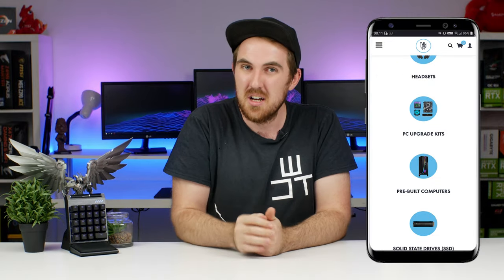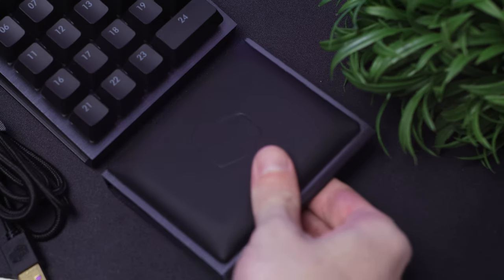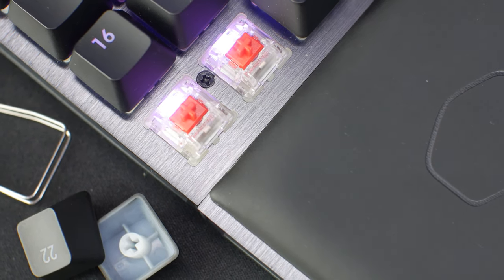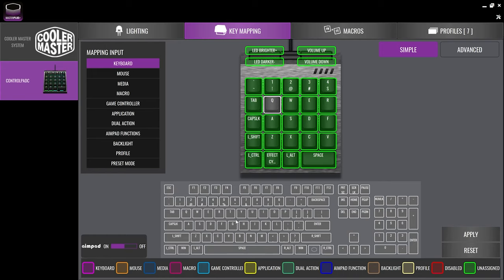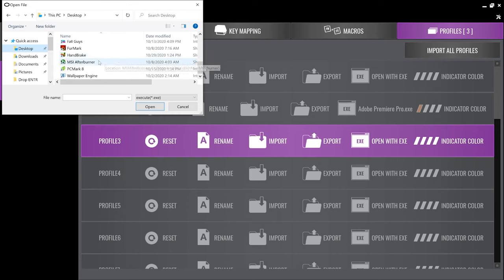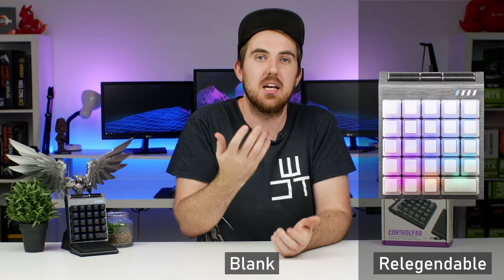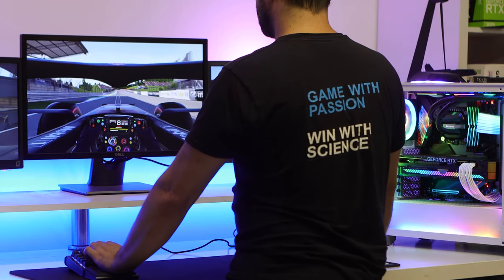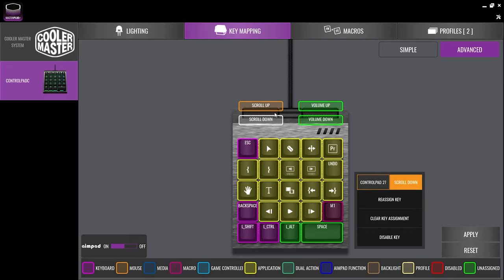Is It Time To Throw Away Your Normal Keyboard? - CoolerMaster ControlPad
Check Out DreamwareTech